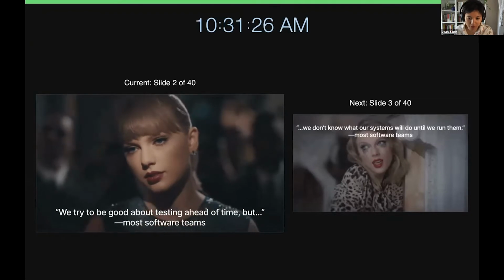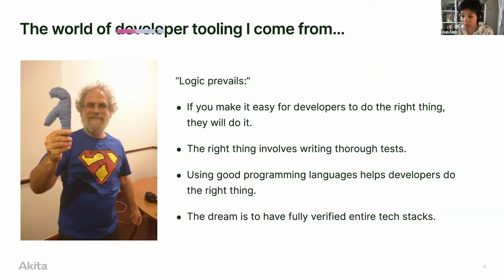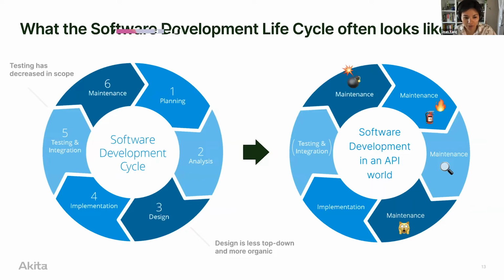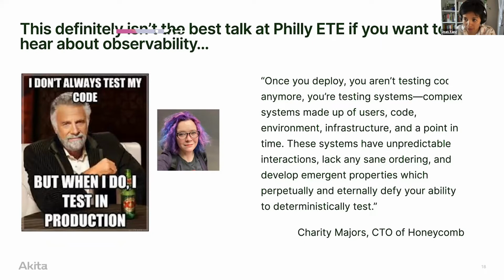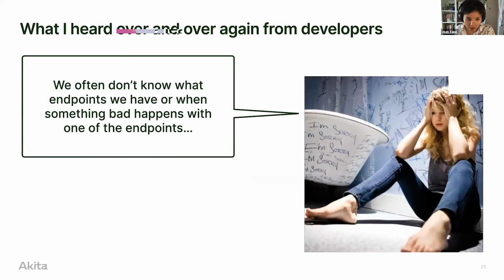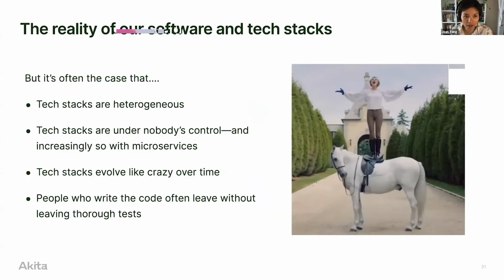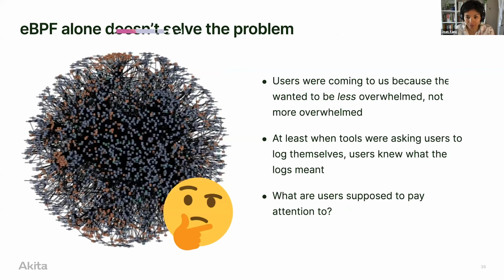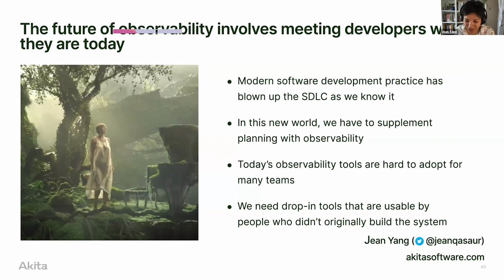Jean Yang — Building Observability for 99% Developers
The rise of SaaS and APIs means that it’s easier than ever before to build applications quickly. A small, otherwise under-resourced engineering team can quickly deploy more functionality than they were ever able to before—but what about making sure the system keeps running, or deploying changes with confidence?

As it turns out, we’ll also want easier visibility, easier monitoring, and easier observability. This is especially true for teams that don’t necessarily have large, expert devops teams. In this talk, I’ll discuss the visibility and observability needs of “99% developer” teams and how we can better build for these teams.

About Jean Yang
Jean Yang is the founder and CEO of Akita Software, a developer tools company building “one-click” observability. Previously, Jean was a professor of Computer Science at Carnegie Mellon University. Jean has a PhD from MIT, holds software tools patents from work at Microsoft Research and Facebook, and was selected as one of the MIT Technology Review's 35 Innovators Under 35 in 2016.

The Philly Emerging Technologies for the Enterprise (ETE) is the Mid-Atlantic's premier developer's conference: we bring world-renowned speakers, plus some local favorites to speak about bleeding-edge technologies being used today. Our talks are delivered by down-in-the-dirt engineers; high-level, big-picture folks like CEOs, CTOs, CIOs, SVPs; and architects. Our speakers are the founders of companies you know and love, and you'll learn new technologies from the people who created them: the core committers, pioneers, and leading trainers and authors.

Philly ETE is hosted by Chariot Solutions, a software development consultancy. For over 20 years, companies of all sizes and industries have looked to Chariot as a partner to help them solve their toughest software challenges, and move their business forward.

We're hiring! Our people make us great, so we make them our priority. For 100% benefits for you and your family, a significant investment in your professional development, and an emphasis on work-life balance, consider working for Chariot. Visit our careers page for open positions, interview process, benefits, and more.

Comcast. Every day we make an impact through innovation. We drive for simplicity. We are problem solvers at heart. We tap into the diversity of our team for ideas and differing perspective. All in the pursuit of building cutting-edge products that are easy to use and accessible across all platforms. Work for Comcast

Honeycomb.io. Honeycomb is the observability tool that helps modern development teams understand the systems they build and operate in production. Develop better instrumentation as you write code to reduce toil and delight your users. With Honeycomb, guess less and know more.

Elsevier. Every day, research and health professionals dedicate themselves to improving outcomes for communities, patients and society at large. Elsevier is committed to quality and innovation to improve the value we deliver to researchers, research leaders, librarians, funders, healthcare professionals and educators in an open, inclusive and collaborative manner.